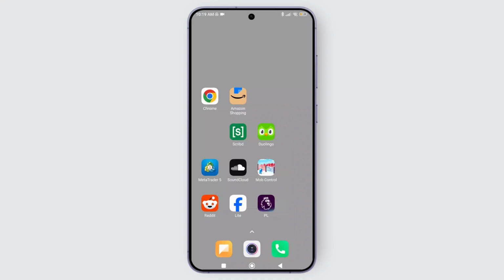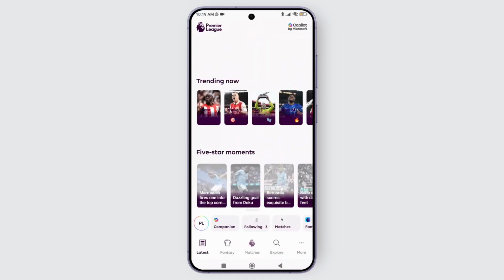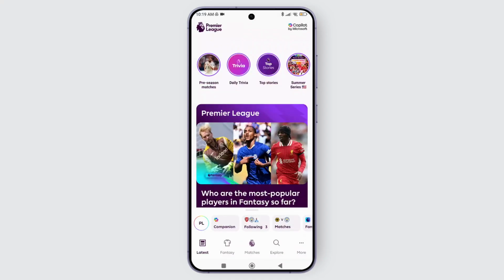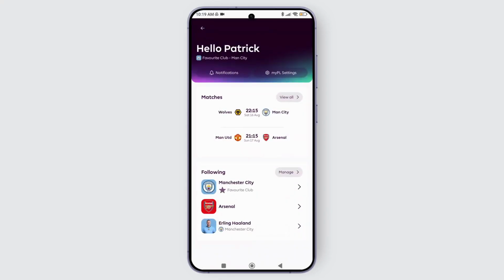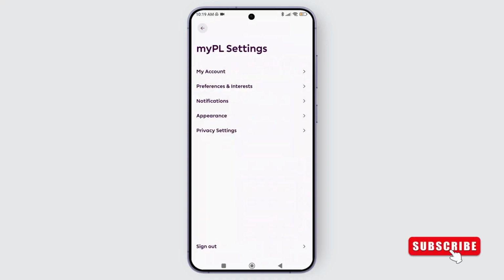How to Enable Premiere League Alerts on FPL APP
How to Enable Premier League Alerts on FPL APP (2025)! Want to stay updated with the latest Premier League action right from the FPL app? This video will guide you through the steps on how to enable Premier League alerts on the FPL app quickly and easily. Whether you're asking, "How do I turn on FPL notifications?" or need help customizing your Premier League alerts, this tutorial has you covered. Learn how to never miss a lineup, injury update, or deadline alert. Watch now to see how you can enable Premier League alerts on the FPL app today!

Timestamps:

00:00 How to Enable Premier League Alerts on FPL APP
00:10 How Do I Turn On Notifications in the FPL App?